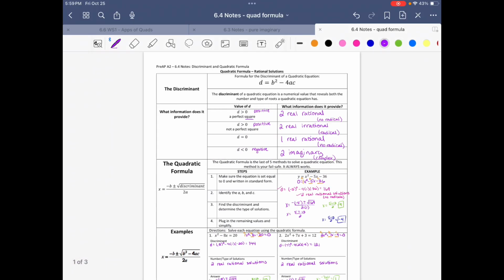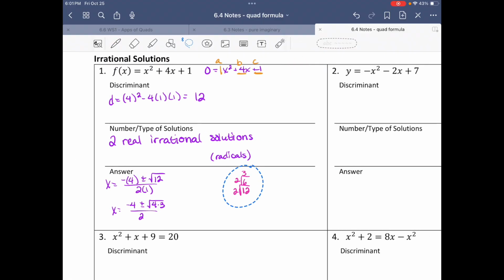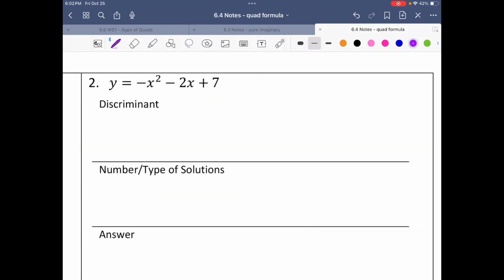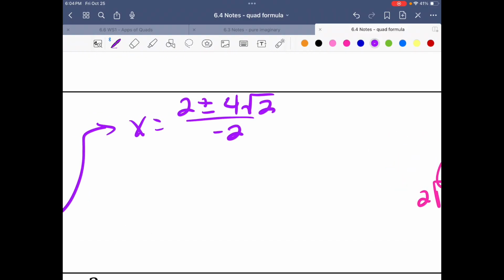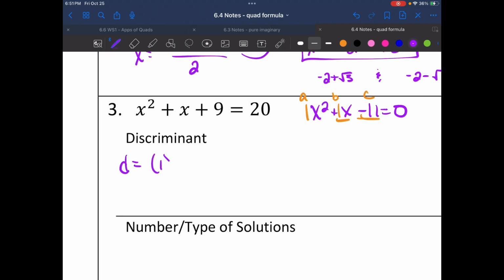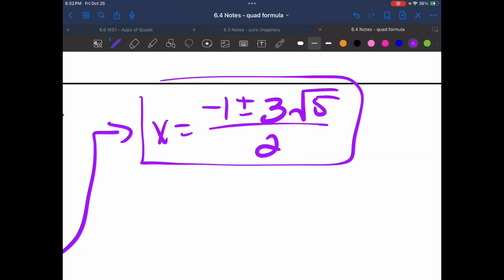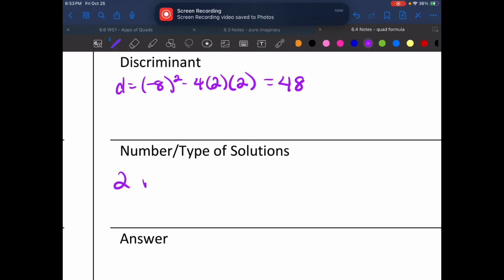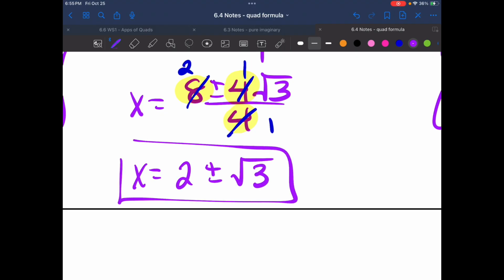Quadratic Formula - Irrational Solutions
When the discriminant is a positive number but not a perfect square or 0